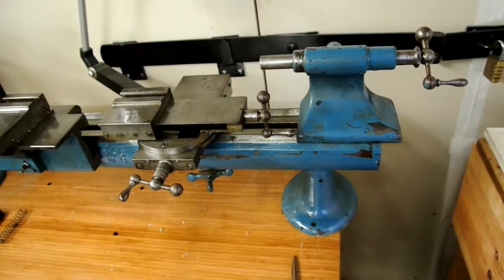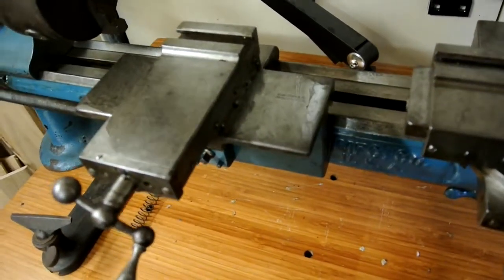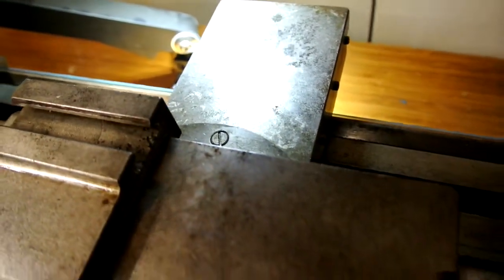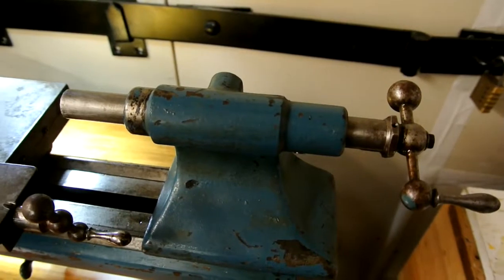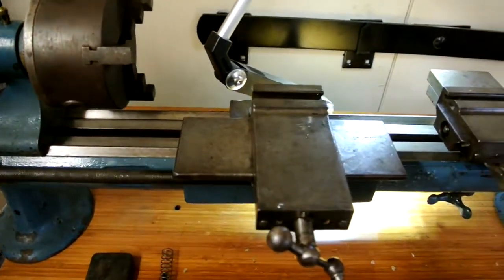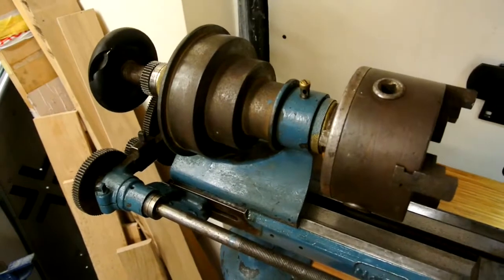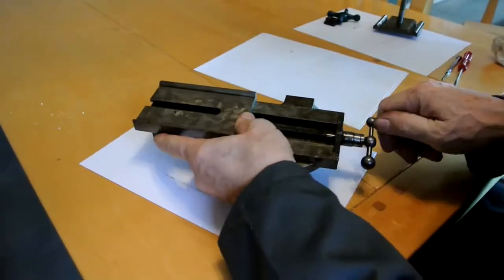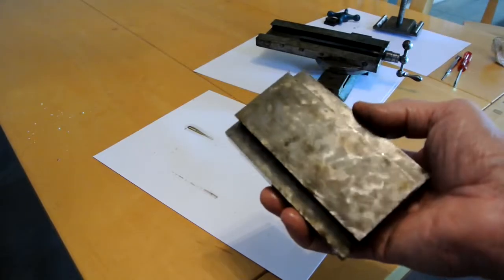Part 1 Sloane and Chace Lathe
This is an impulse purchase from Ebay of a lathe that I had never heard of before. They are reasonably unusual in the UK as the firm (Sloan and Chace) that made them was in the USA and they went bust in 1930. The lathe was a big surprise as it was in far better condition than I expected. The picture showed what looked to be light surface rust, but turned out to be a mix of rust and the original protective grease from 100 years ago. The condition of the lathe is almost museum condition as it hardly looks to have been used during its life. You will see in more detail as the video progresses. This will be a 3 part video.

I would be very interested if anyone has any additional parts like the steady and vertical slide.